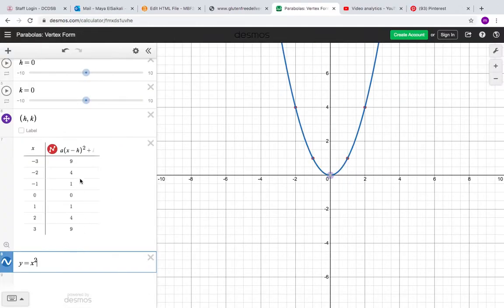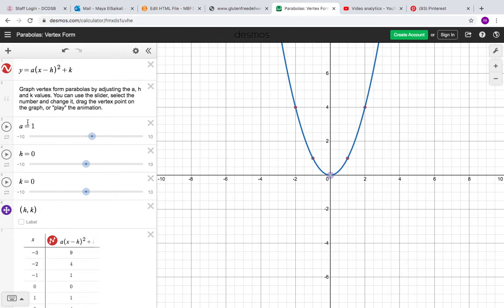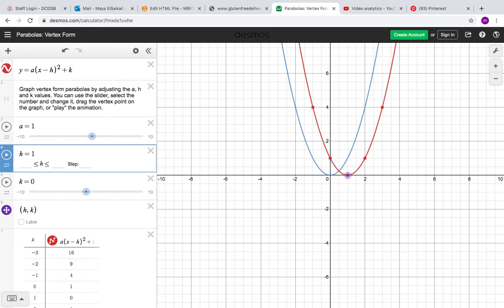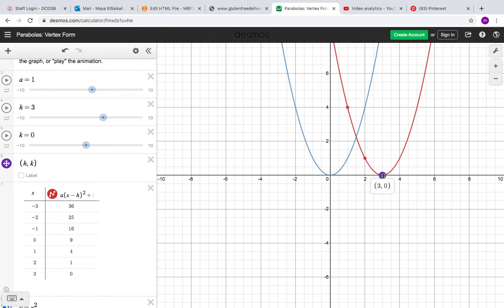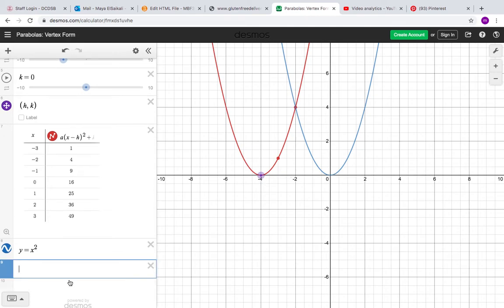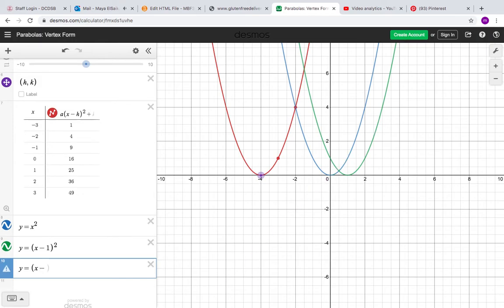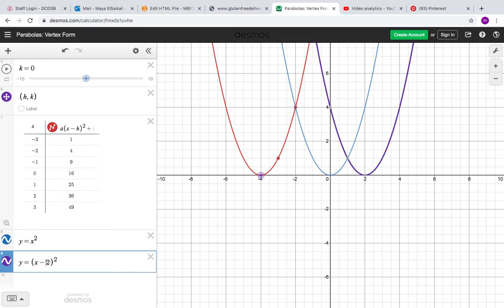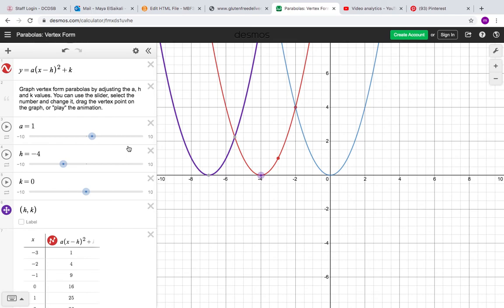Changing "h" value